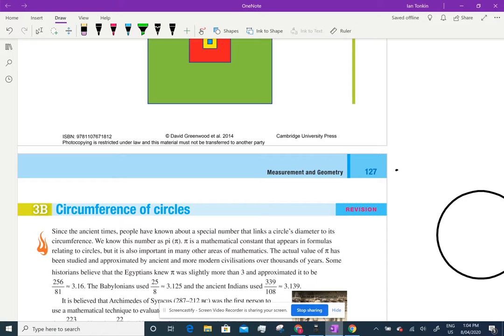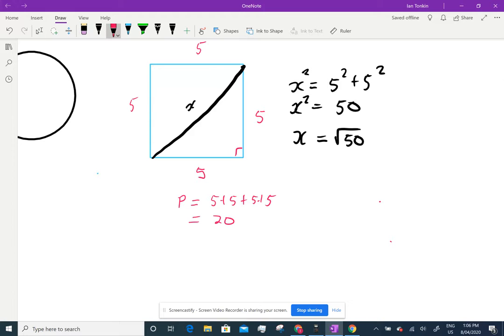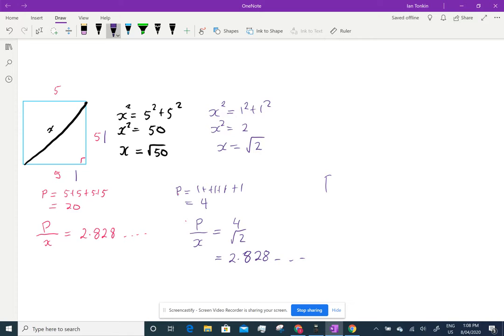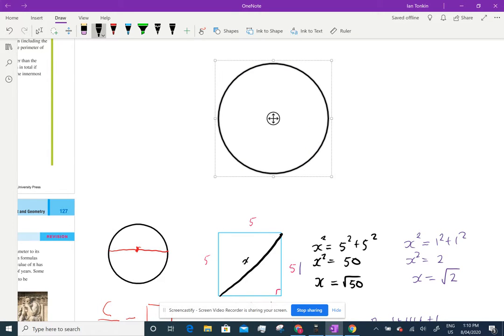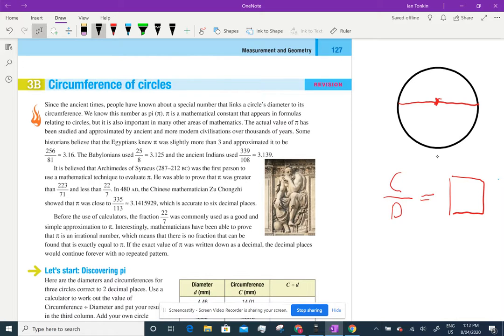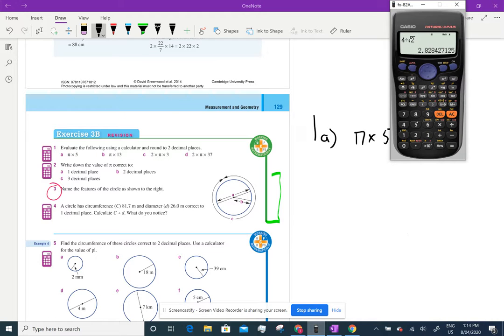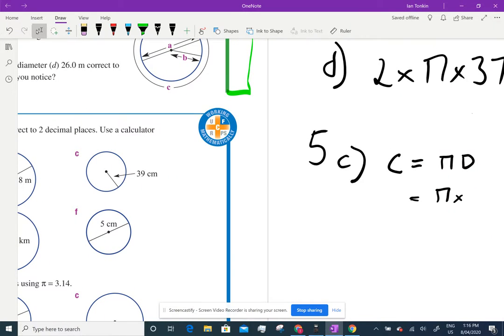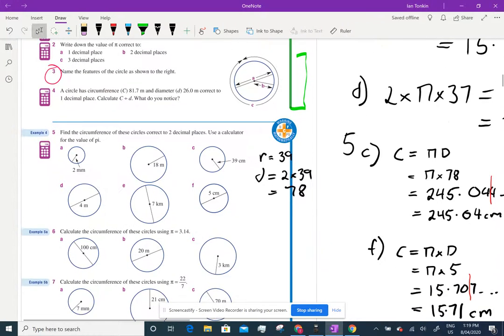Year 8 Cambridge Ex 3B Q1, 3 and 5 circumference of a circle